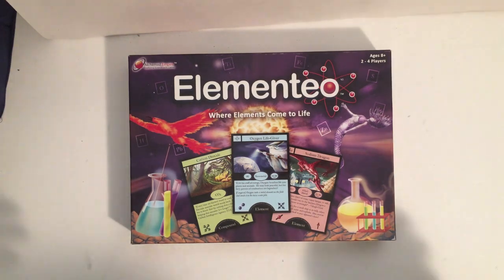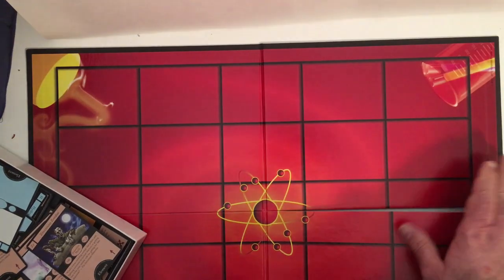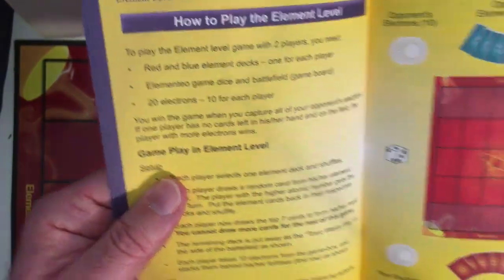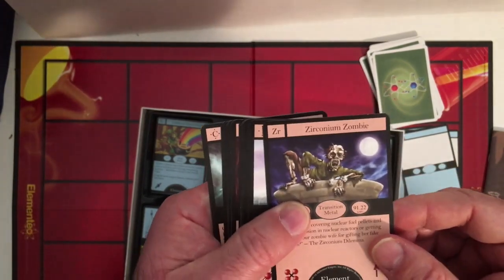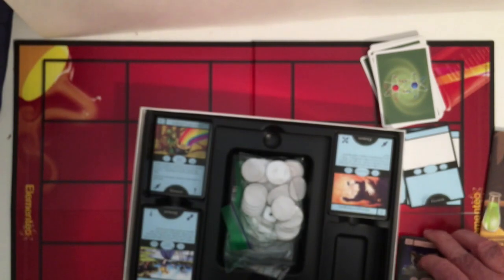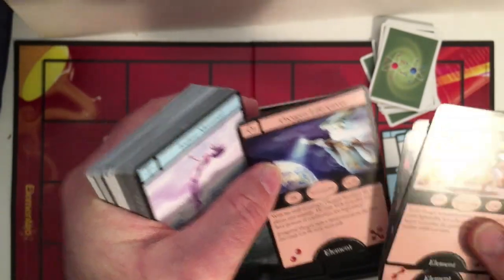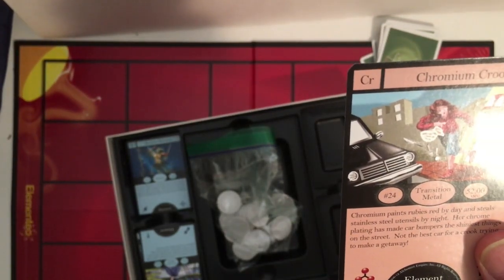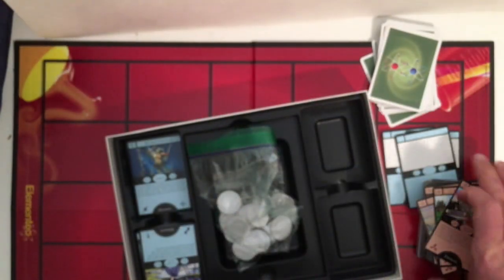Elementeo Card Game